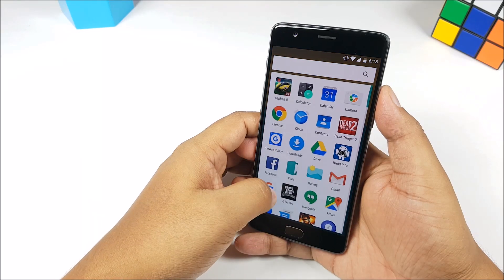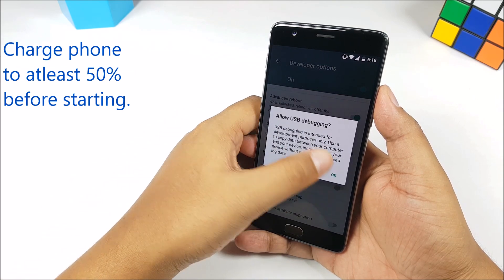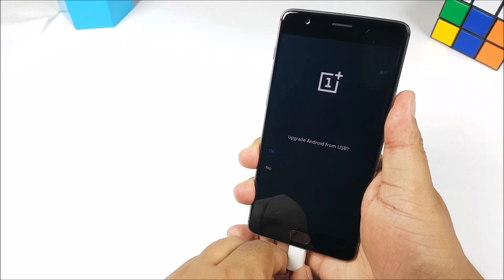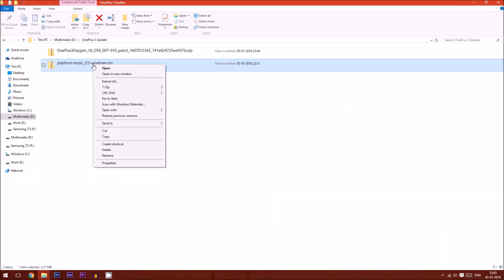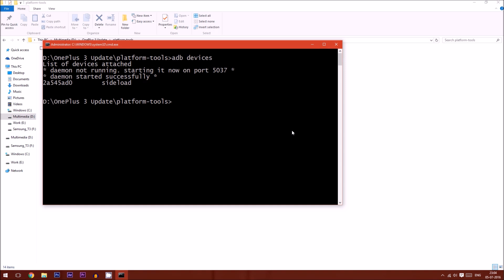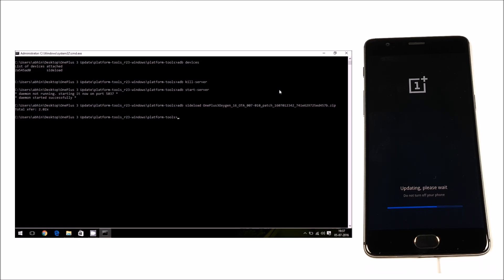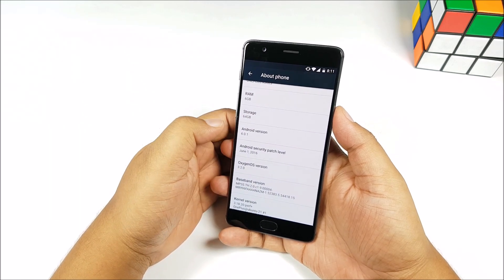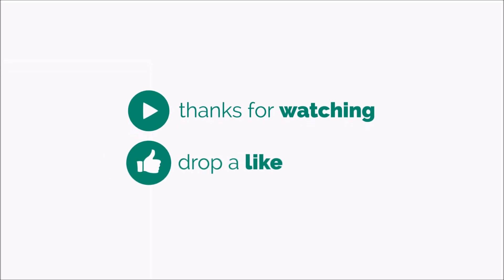How To Install official Oxygen OS 3.2.0 Update on OnePlus 3?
Install OnePlus 3 OTA Update (Oxygen OS 3.2.0) to fix memory issues, get sRGB display mode. Using this step-by-step tutorial you will get the latest official OTA update on your OnePlus 3.

Warning:
The update rollout has been stopped as of now, no clarification from OnePlus on it. Try it at your own risk.